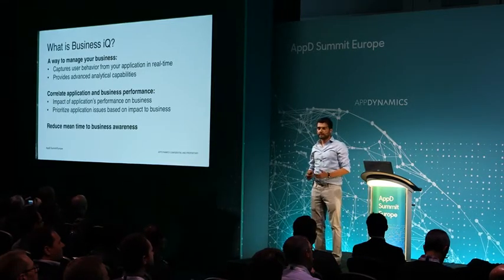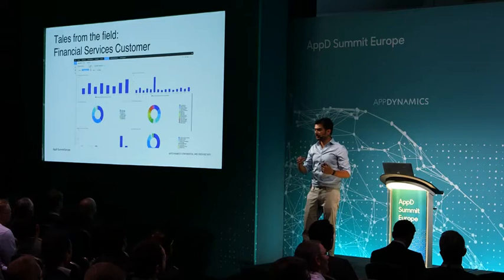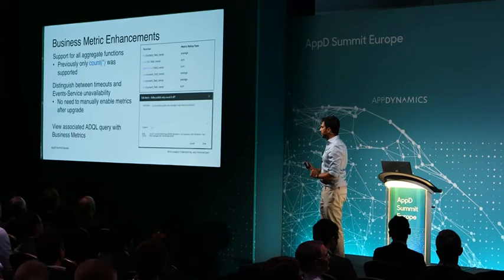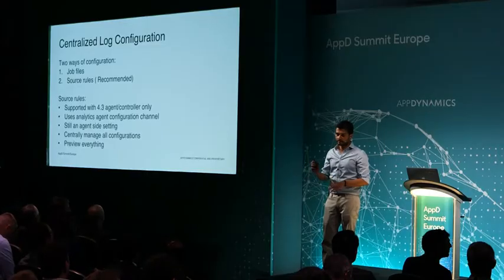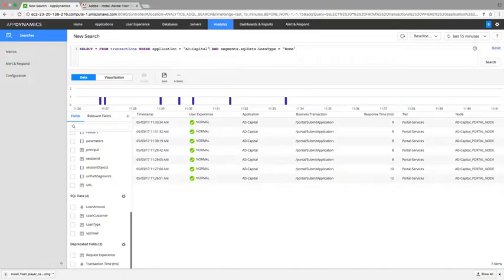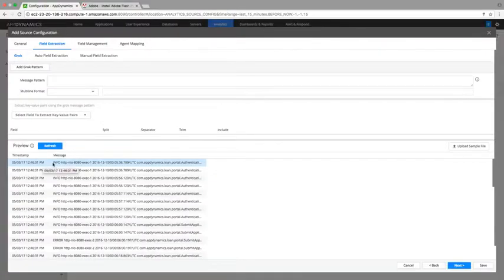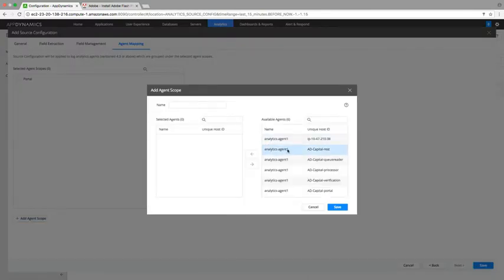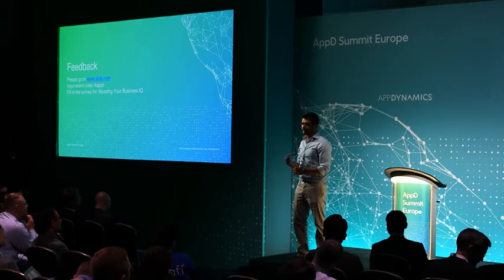Business iQ: What It Is and How to Start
In the era of experience, application performance is business performance. So while performance monitoring is vital, enterprises must quickly shift to focus on optimising customer experience and prioritising actions that drive better business outcomes. Business iQ has been designed for the enterprise, making it easy to analyse — in real-time — user, transaction, and log data within a business context.

In this interactive session, we’ll dive into product details, show in-depth demos, and reserve time for Q&A. Here, you’ll learn:

-Where and how to get started with Business iQ, plus a sneak preview of upcoming features
-Top Business iQ customer use cases from different industries
-How to build powerful queries and dashboards to drive higher user loyalty and revenue for the business by leveraging user (mobile, browser), transaction and log file data.